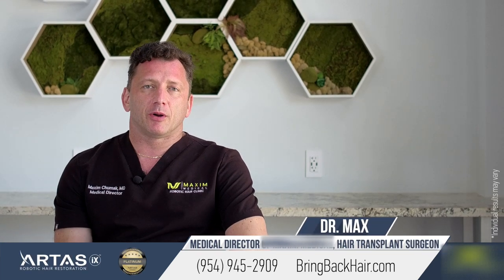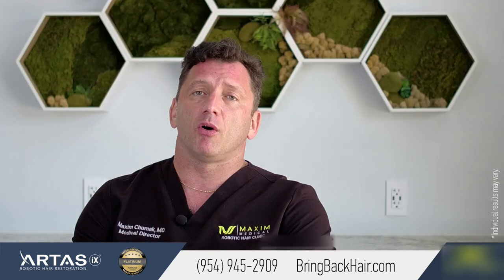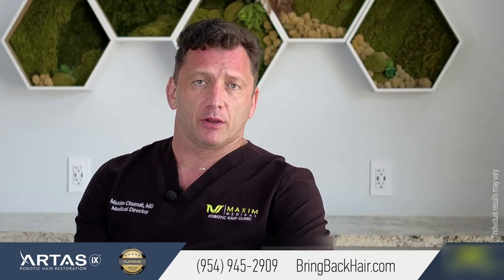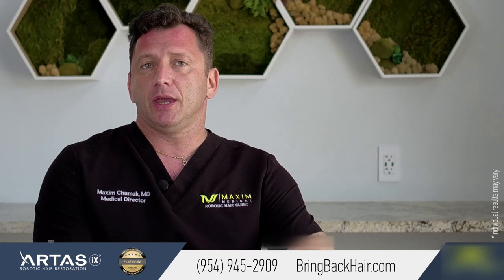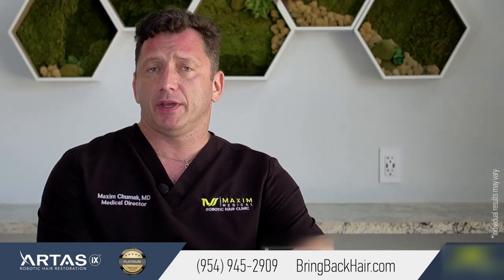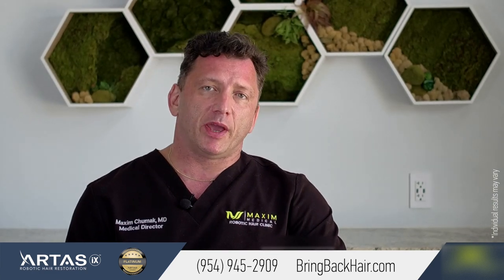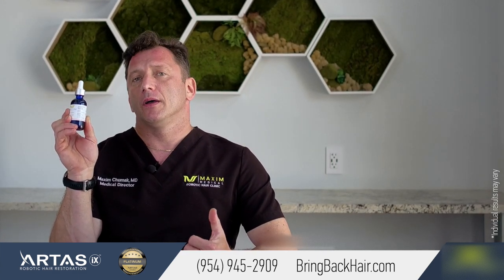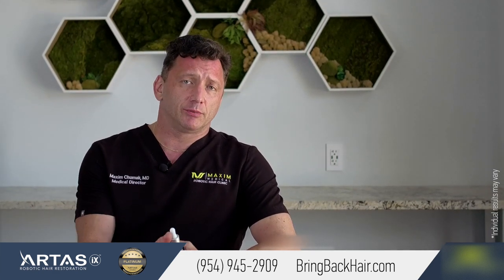Hair By Dr. Max, Restoration Center - Hair Boost Medication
Dr. Max goes over his Hair Boost medication offered here at Hair By Dr. Max, Restoration Center. Dr. Max will cover all important information and proper use regarding his Hair Boost topical medication offered only be prescription to his clients.

At Hair By Dr. Max, we are attentive to all your hair restoration needs and are happy to offer other solutions to help you achieve thicker, fuller hair. Hair By Dr. Max offers Dr. Max's Hair Boosts, which are topical solutions formulated with DHT blockers and other ingredients . Our Hair Boosts have been clinically proven to boost your hair follicles and increase hair density. Because the solutions are applied topically to the skin, there are also less systemic side effects. Our Hair Boosts come in solutions for use by both men and women; both formulas are prescription-only and do require a formal consultation with Dr. Max. Come in today and learn more about which non surgical hair loss treatment might be best for you.